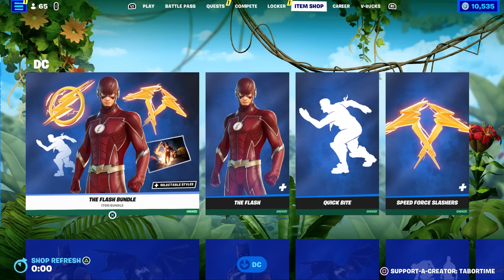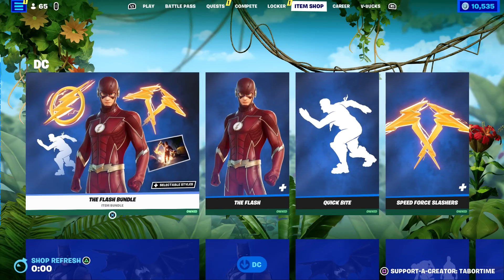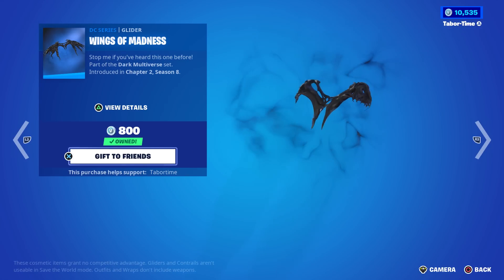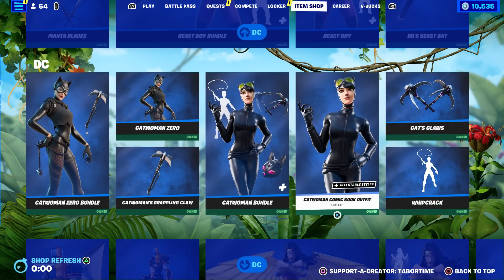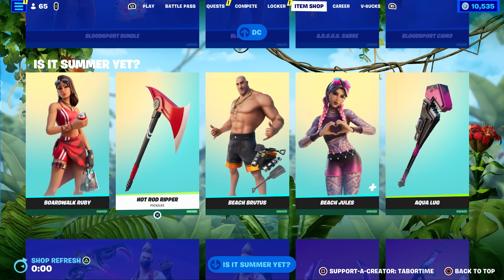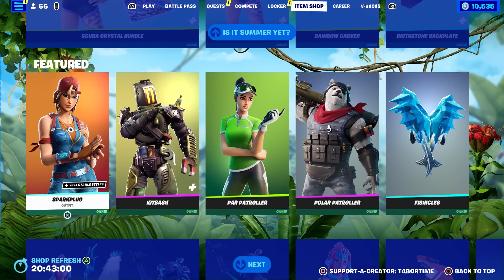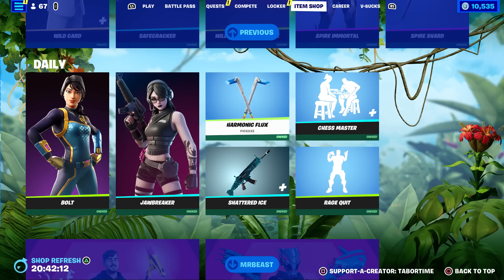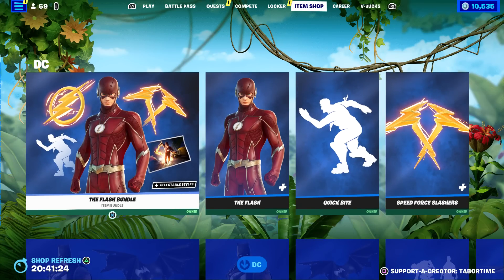The DC Skins FINALLY Return... But Some Are MISSING?!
How come some were left out?  Hmm...